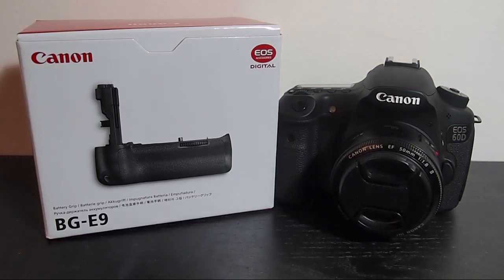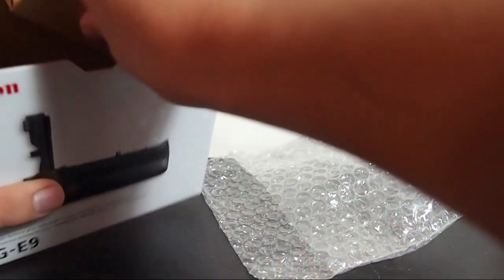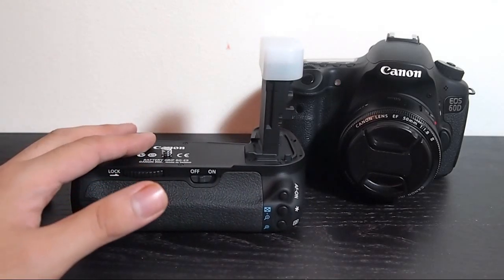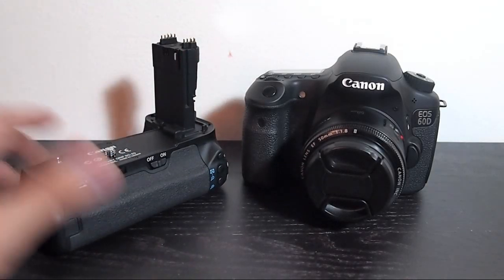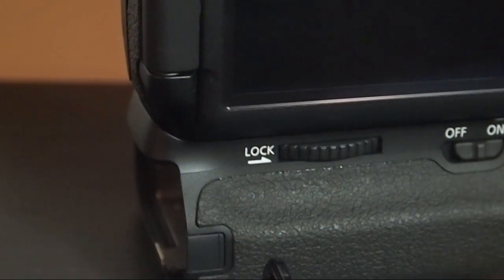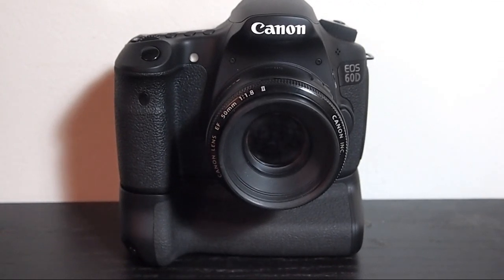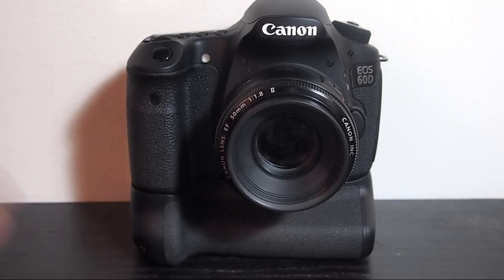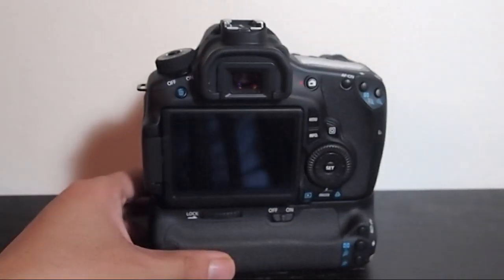Canon BG-E9 OEM 60D Battery Grip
Canon 60D BG-E9 OEM Battery Grip